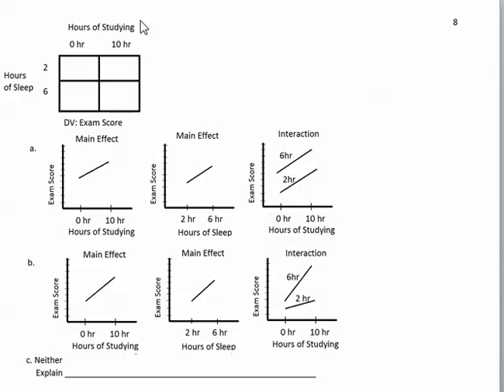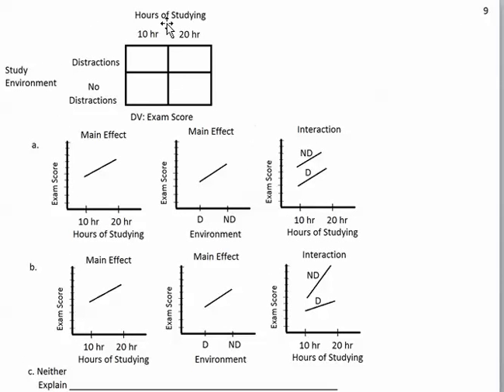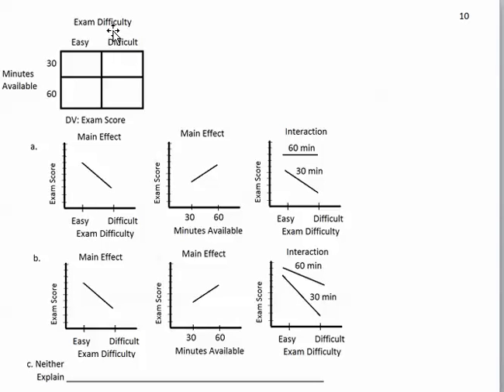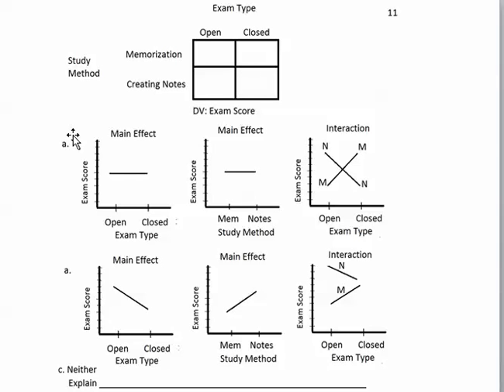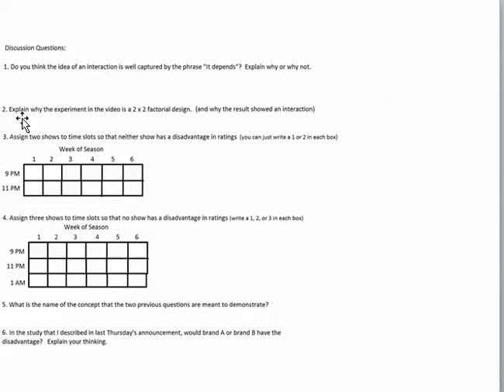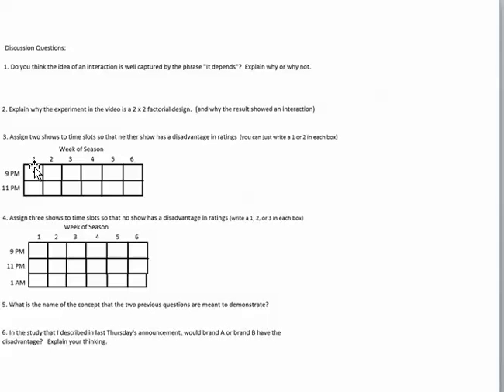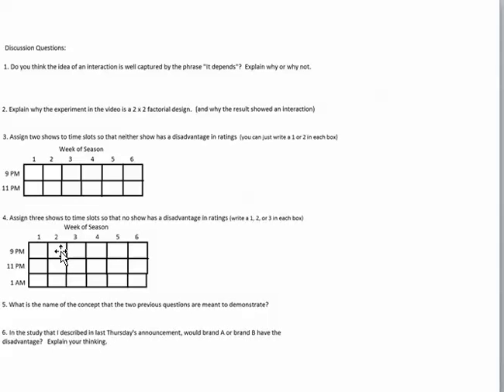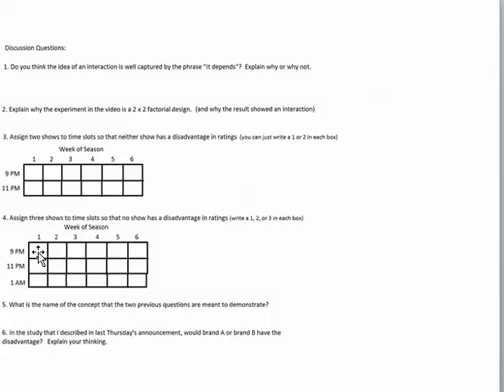activity 11 video